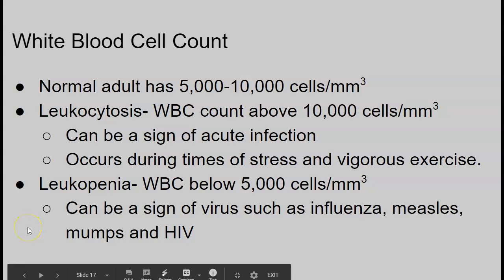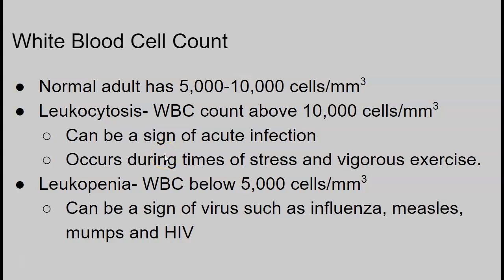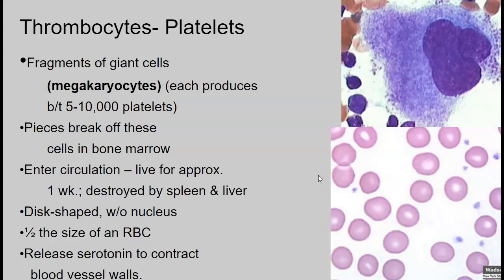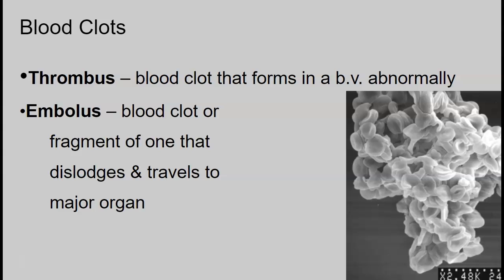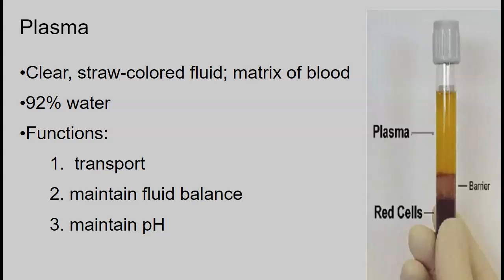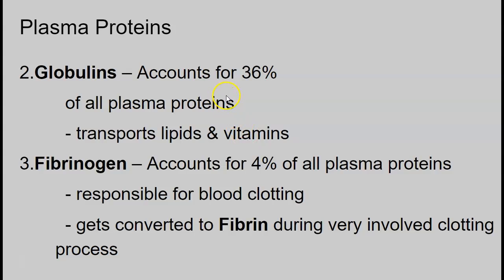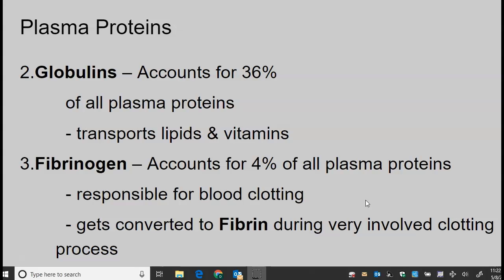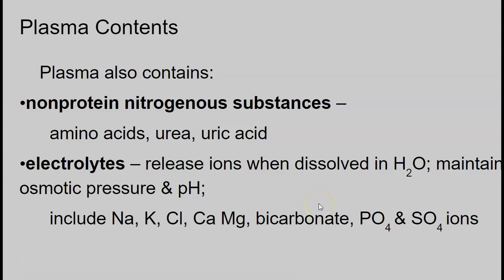Blood Lecture 4 Thrombocytes and Plasma